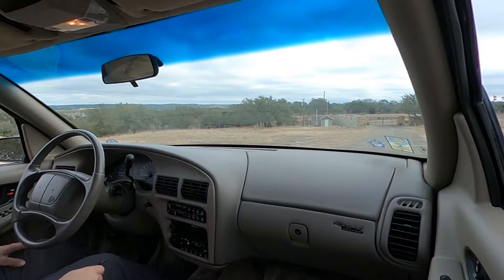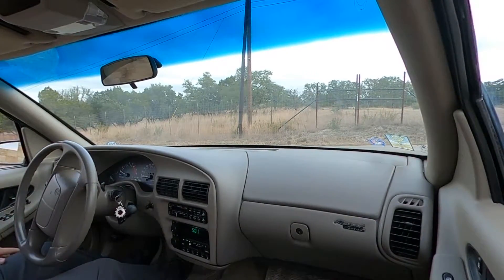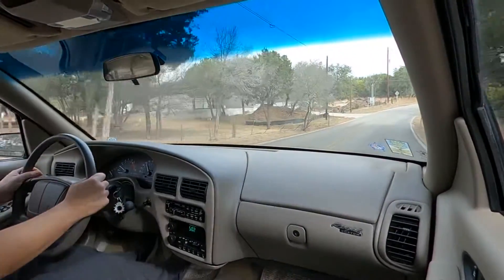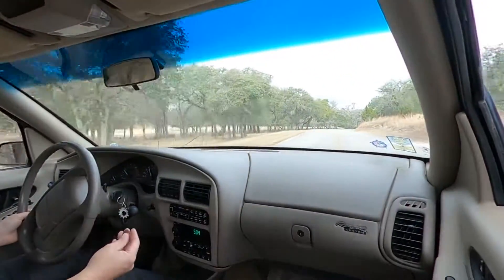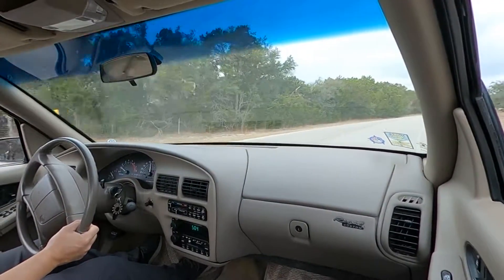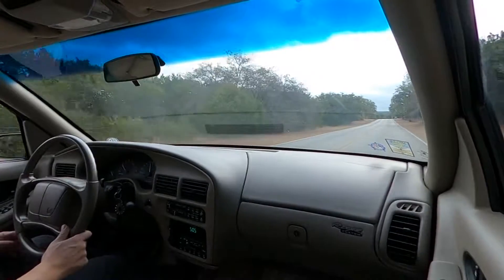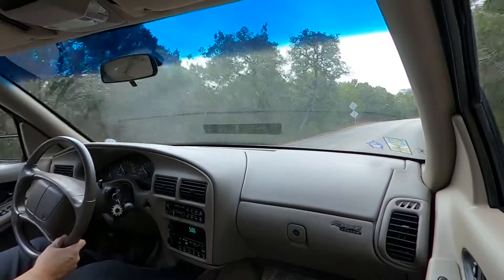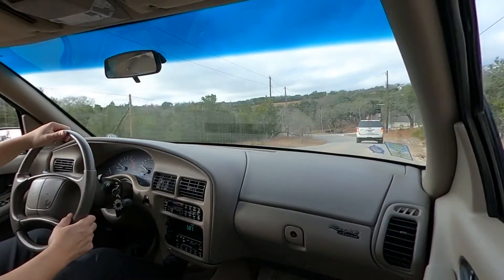1996 Buick Regal Drive Along